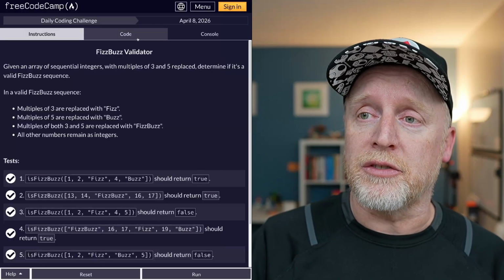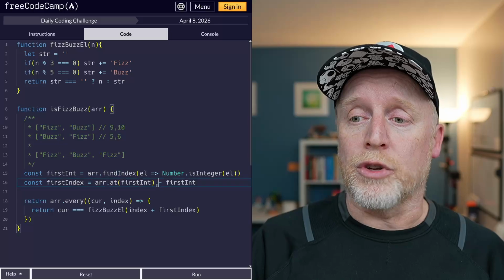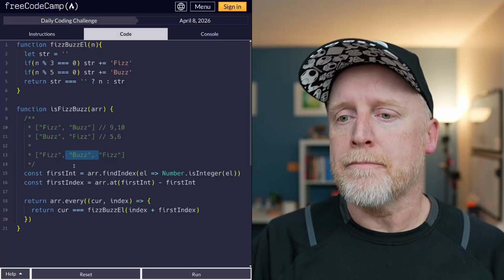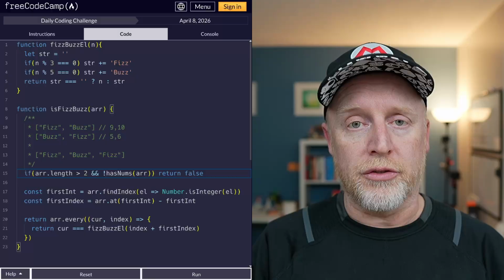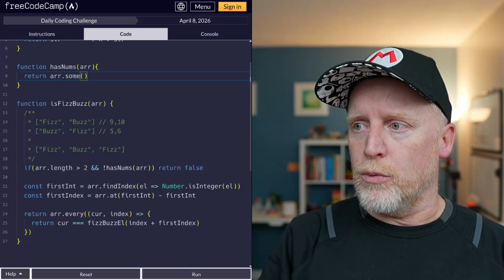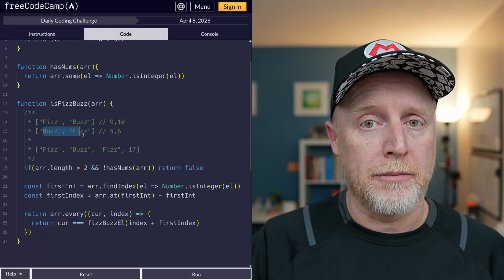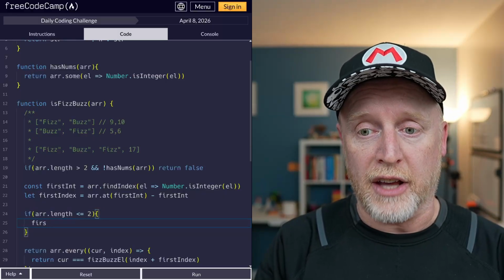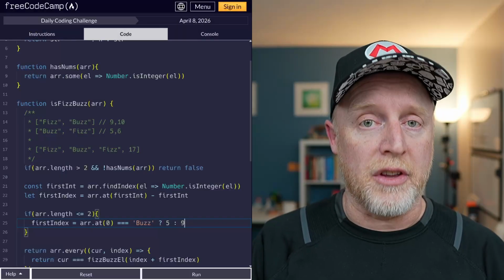FizzBuzz Validator - Bonus - 2026-04-08 - FreeCodeCamp Daily Challenge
This is a bonus to my original solution for the "FizzBuzz Validator" challenge. A commenter in that challenge noticed that I hadn't accounted for a couple obvious edge cases. Here, I try to solve for them to make a more solid solution. Shoutout to MateoZ on those comments for helping me understand the issue.